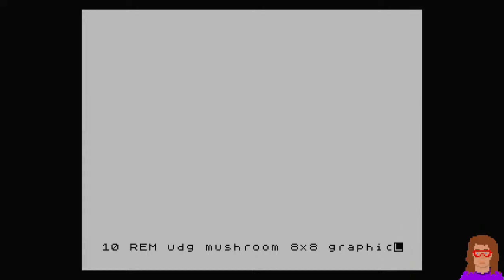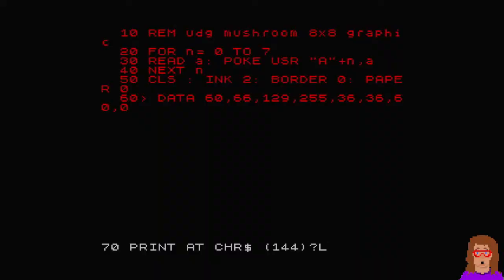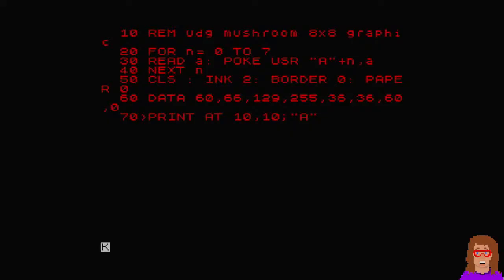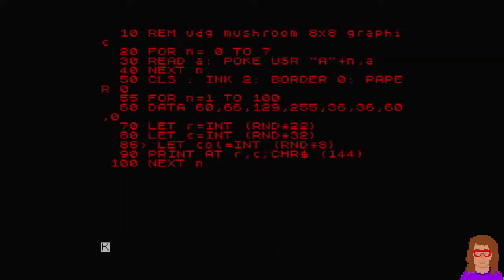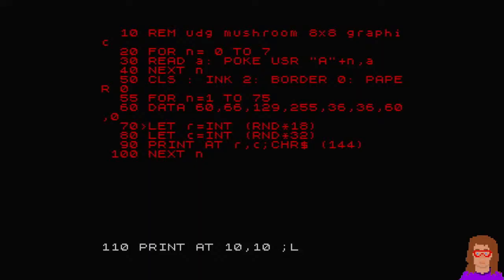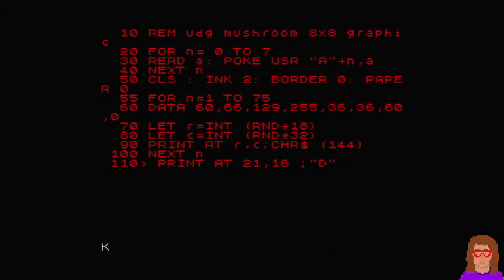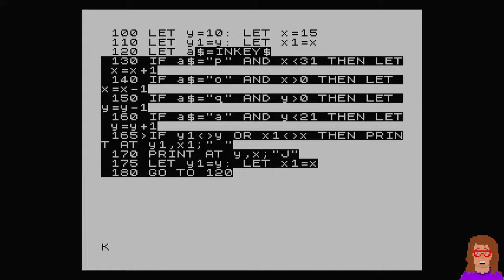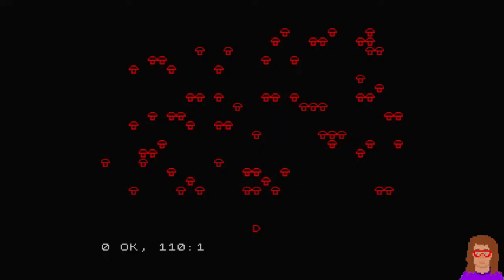Retro Spectrum gaming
jump please jump